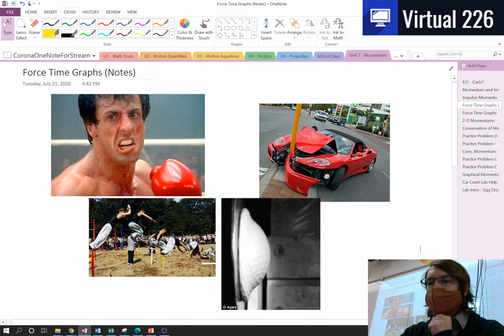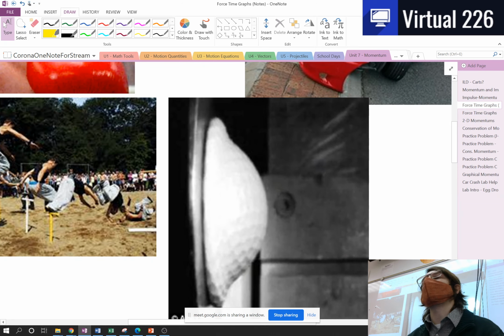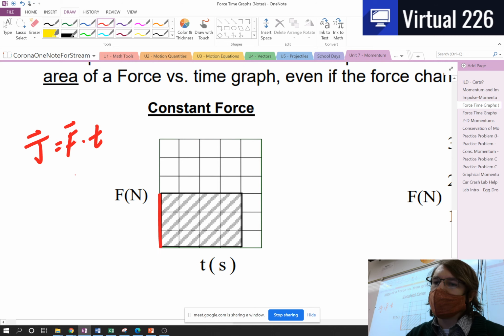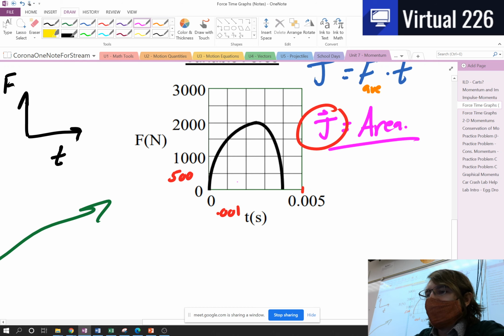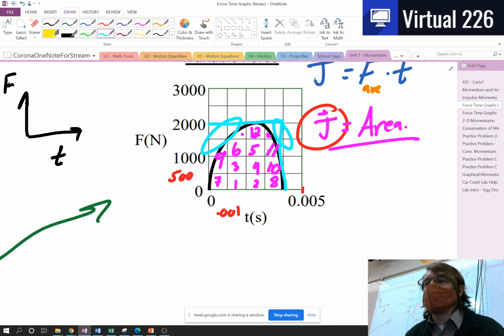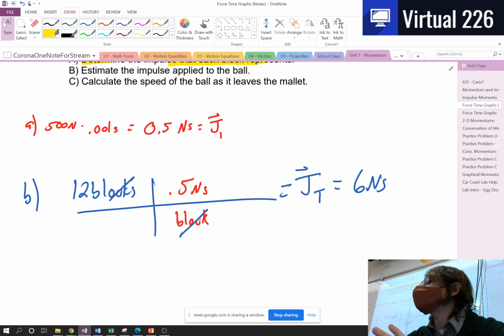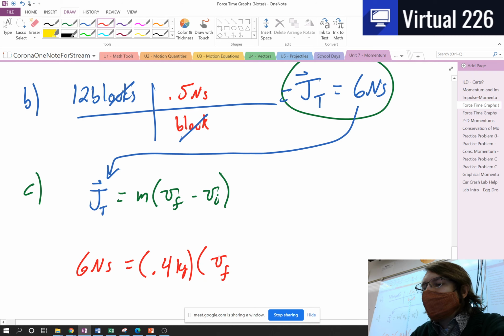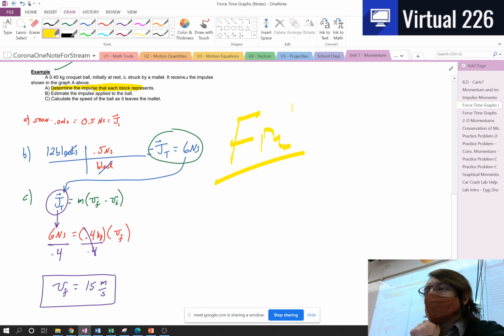Physics Unit 7 - Force Time Graphs